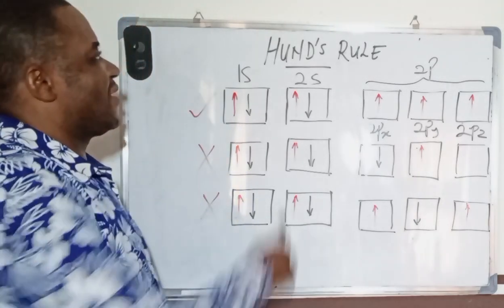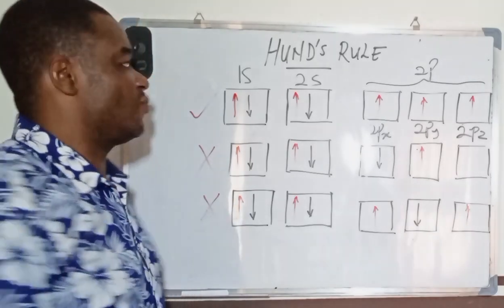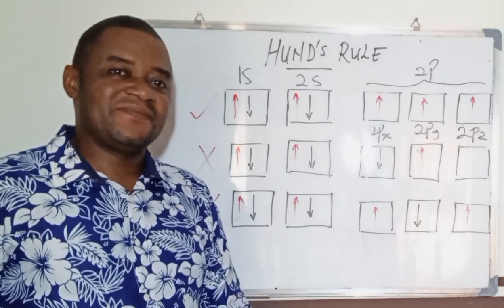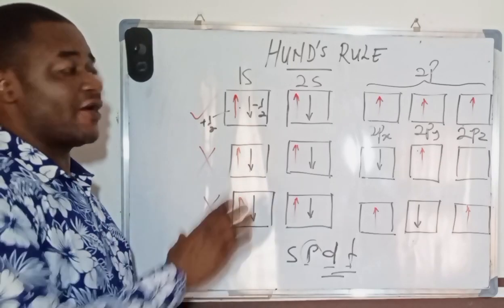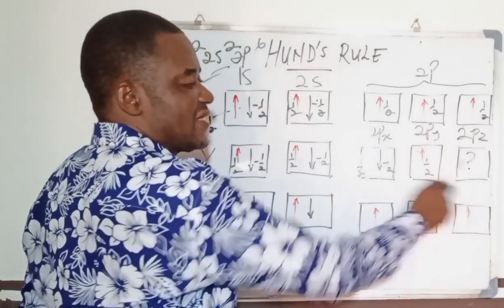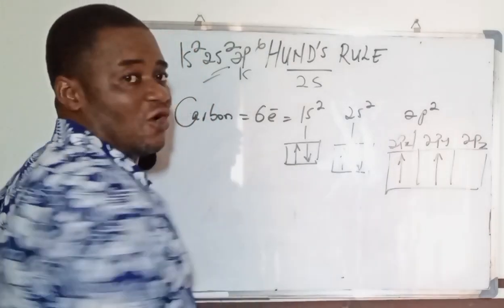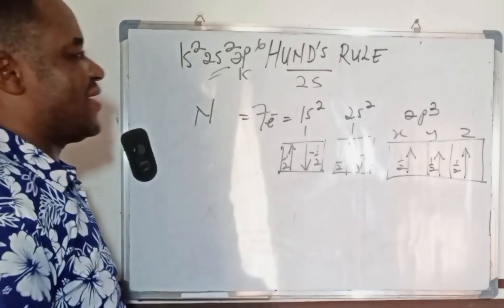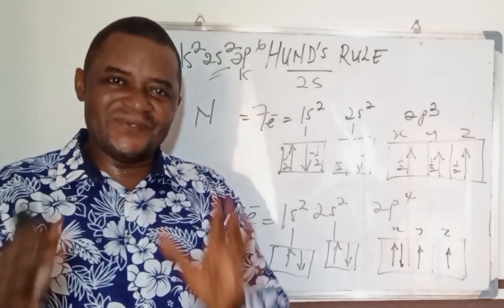Hund's Rule of Maximum Multiplicity